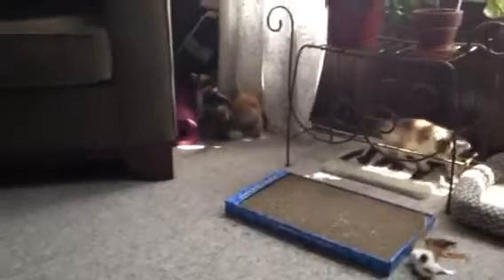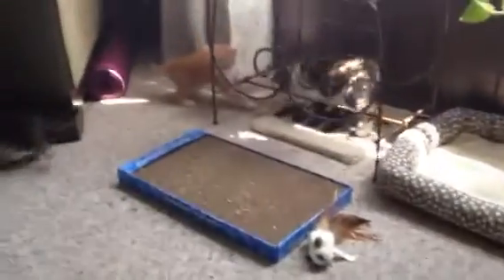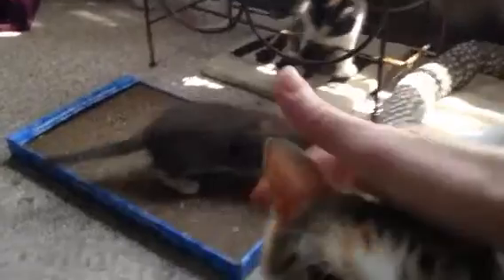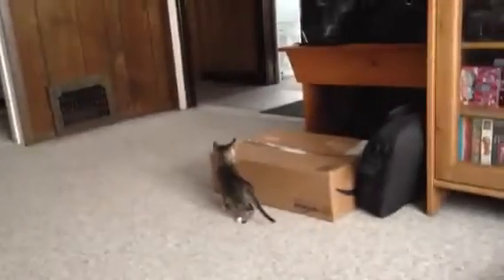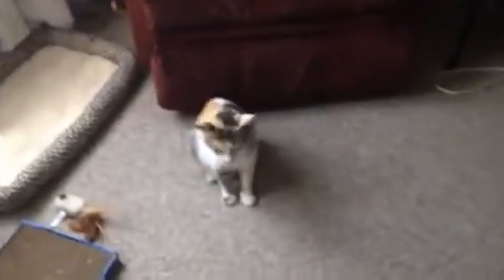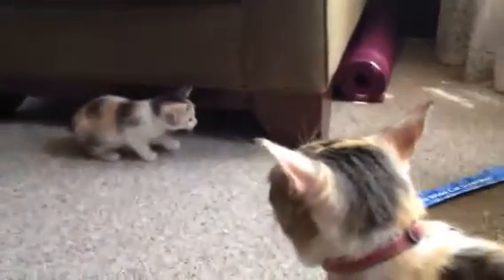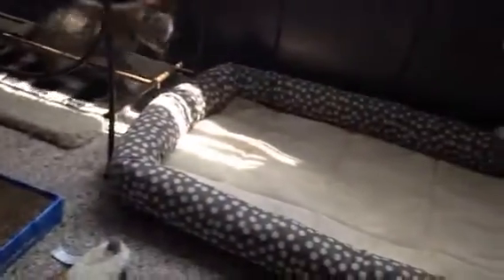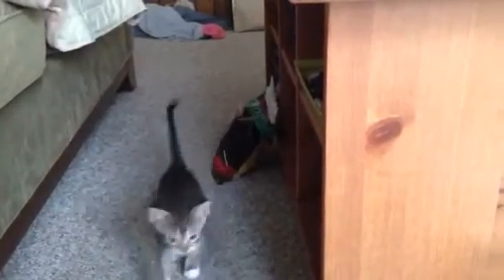The Great Kitten Escape (6/17/14)